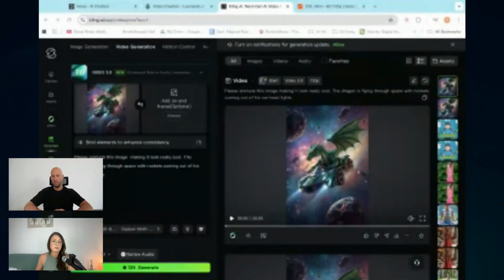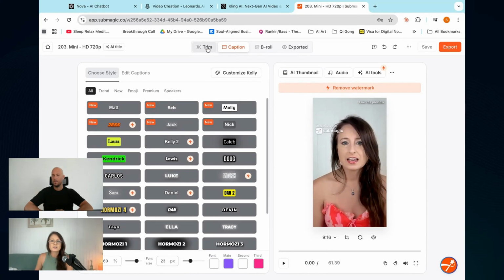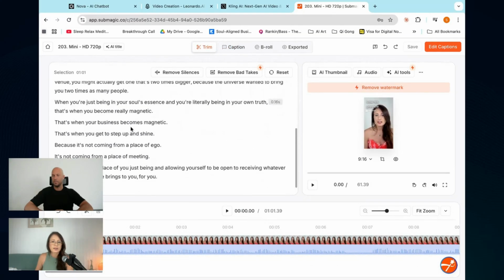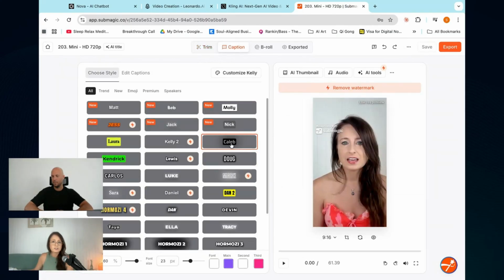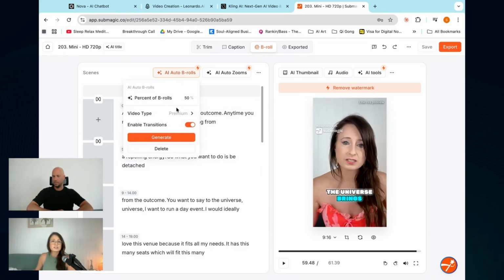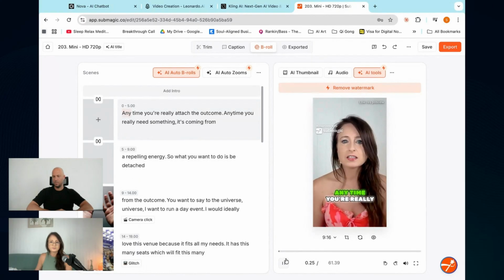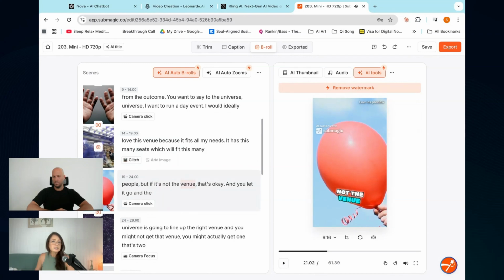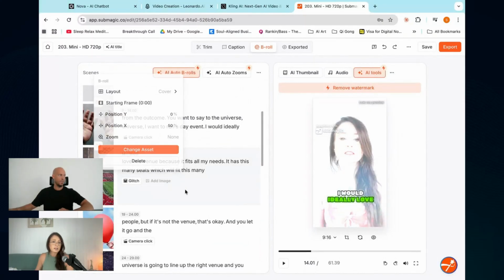Turn Any Viral Post Into a Reusable Template in One Click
Mitch Asser has been building AI content systems for two years and this is one of the most practical workflows he uses. In this clip he shows how to take any piece of content that's already working, feed it to AI, and get back a fully templated framework with variables — so you can recreate that structure for your own niche over and over. This is exactly how the best marketers have always worked, just compressed into seconds.